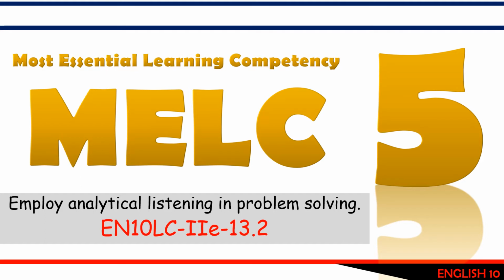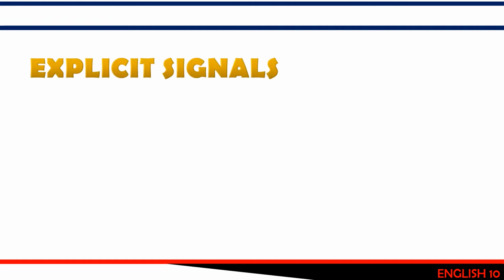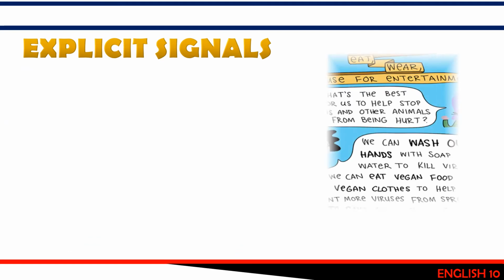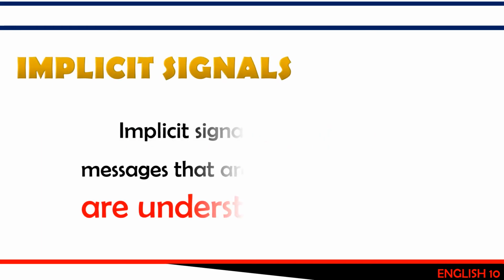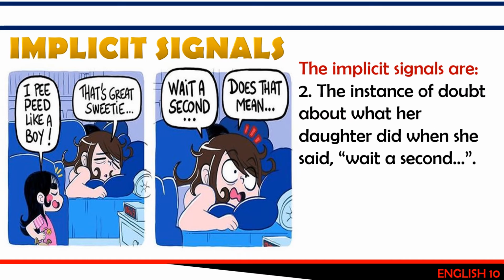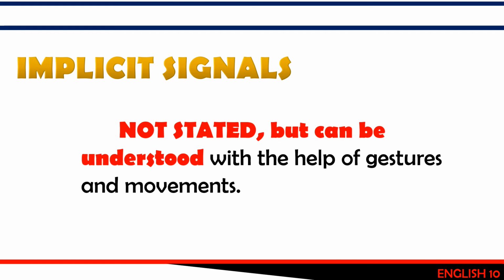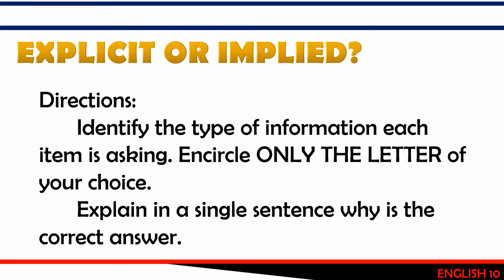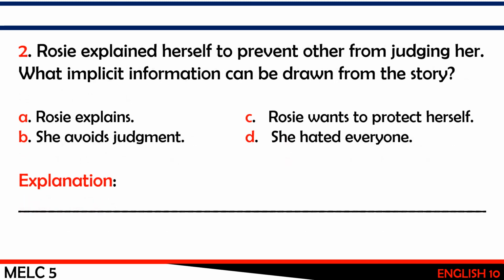Explicit and Implicit Signals